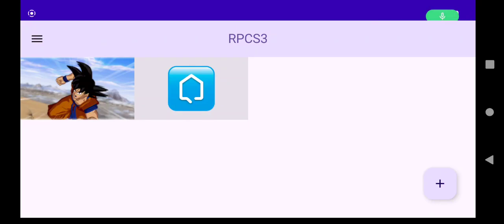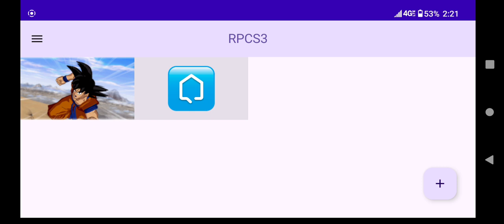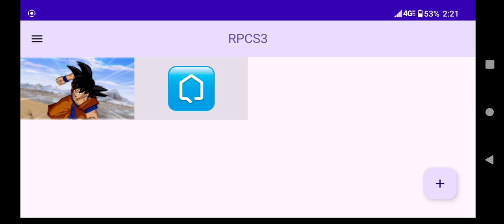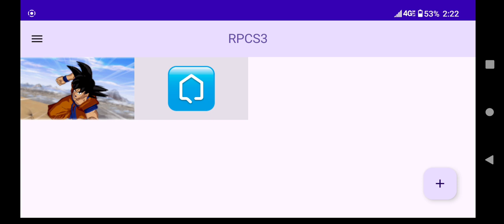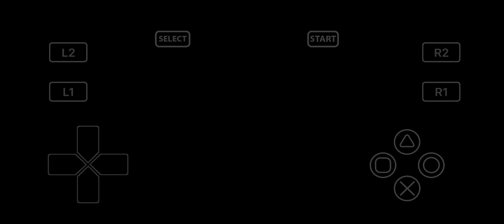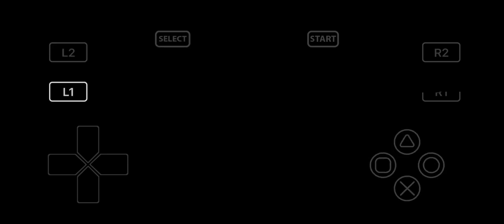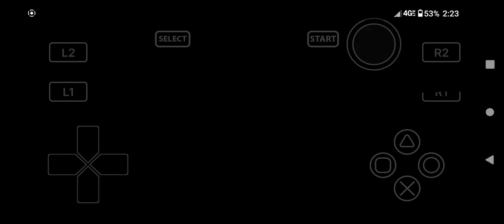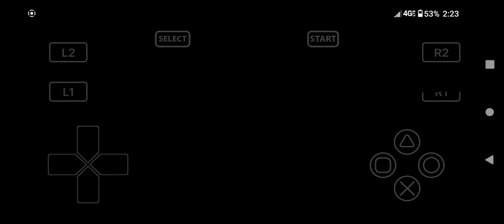RPCS3 Emulator Alpha-5| Play GTA5 & God Of War 3 Smoothly On Android | Full Guide | Rpcs3 New Update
RPCS3 Emulator Alpha-5| Play GTA5 & God Of War 3 Smoothly On Android | Full Guide | Rpcs3 New Update.PLAY GTA5 Smoothly On Android With RPCS3 Emulator Alpha-5 Update!. Rpcs3 emulator alpha-5 update release. play GTA V On mediatak device with rpcs3 new update alpha 5 .God of War 3 on rpcs3 emulator alpha-5 update. Aps3e emulator new update. Aps3e emulator vs rpcs3 emulator. play GTA V On rpcs3 emulator on snapdragon device.